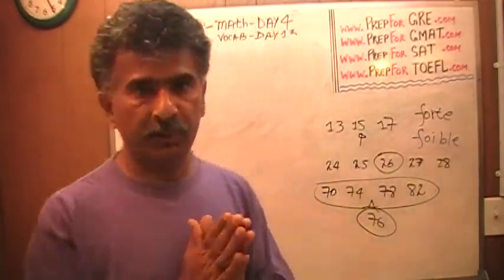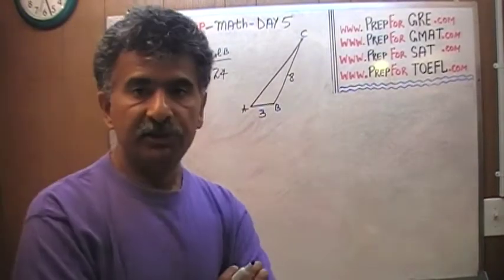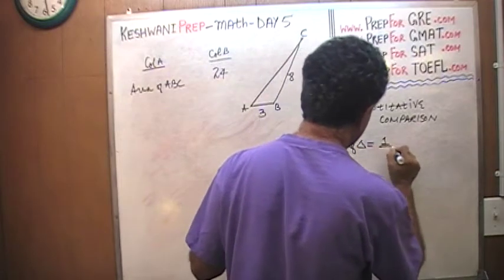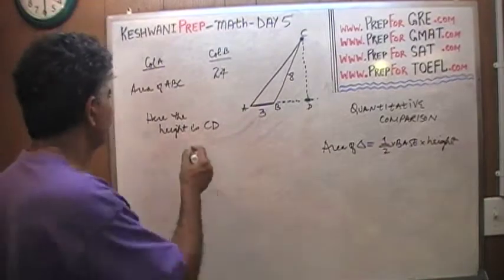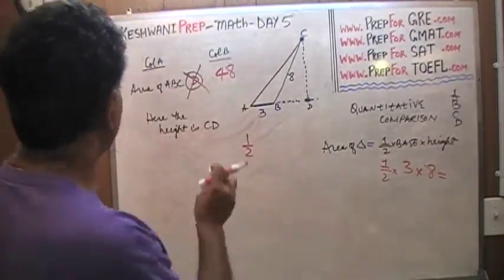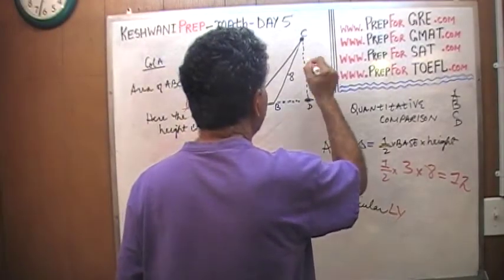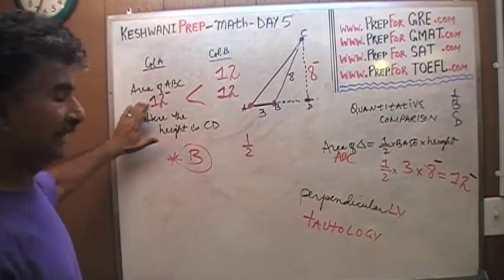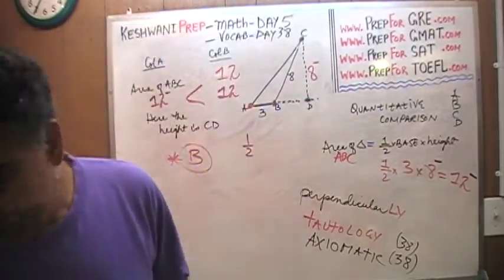Math Problems Day 5 - Area of a Triangle - Online Prep Tutor GRE, GMAT, TEAS, SAT, ACT, TOEFL